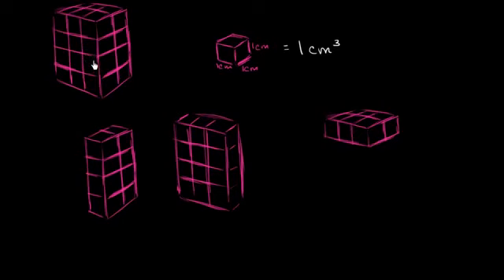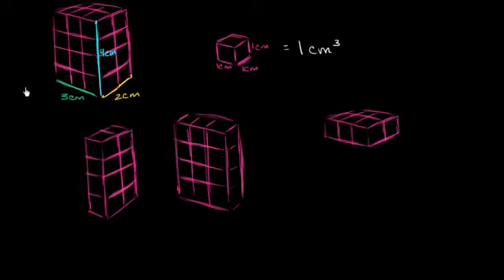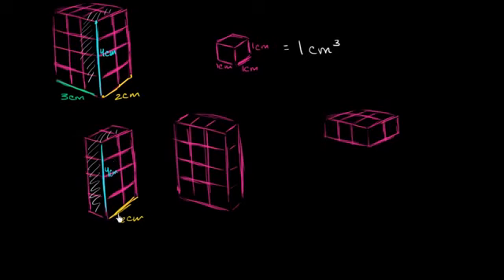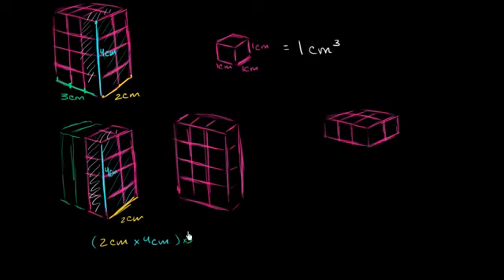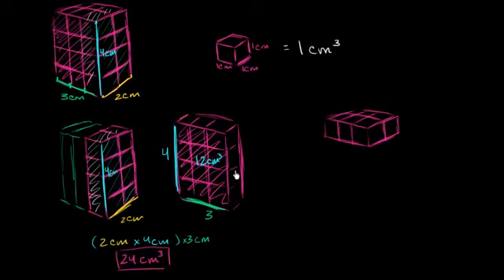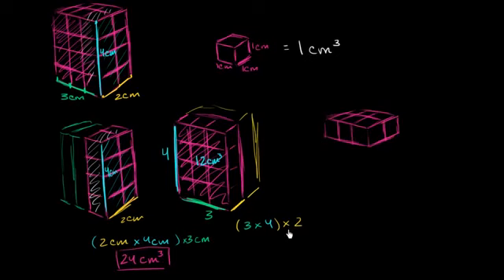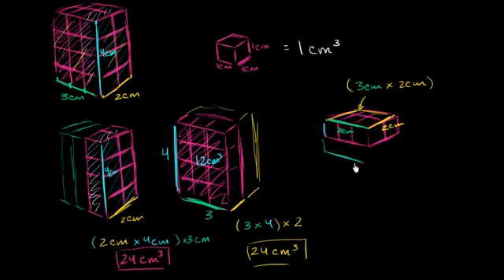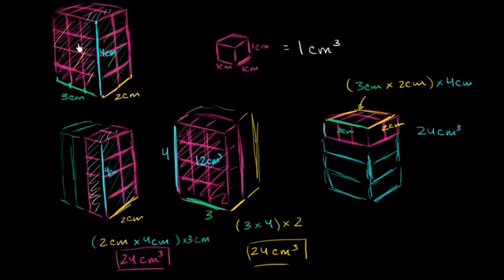Measuring volume as area times length